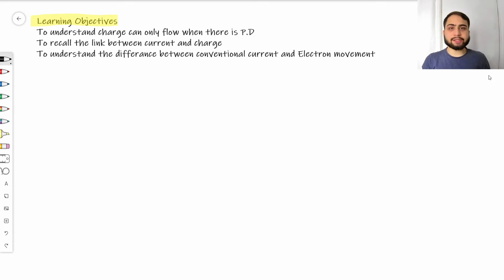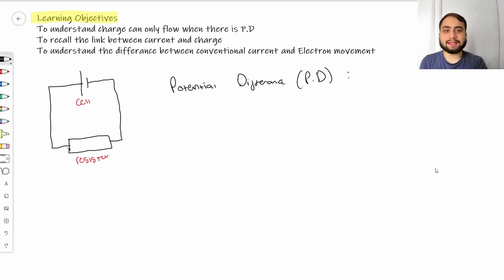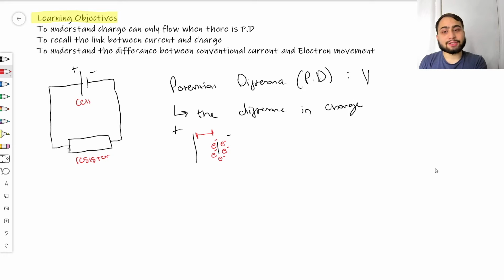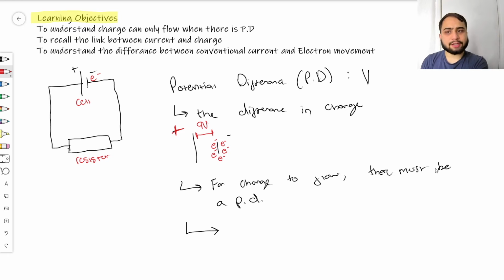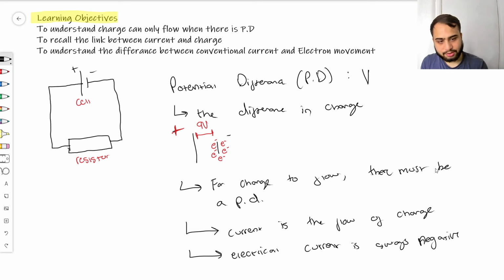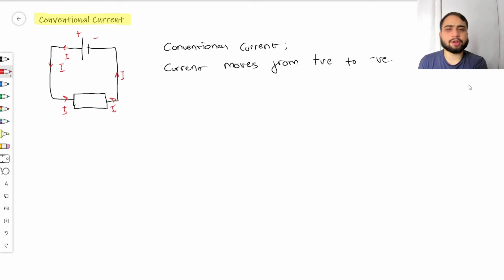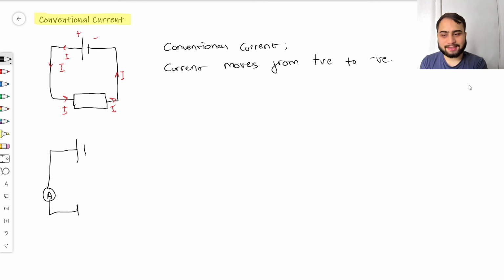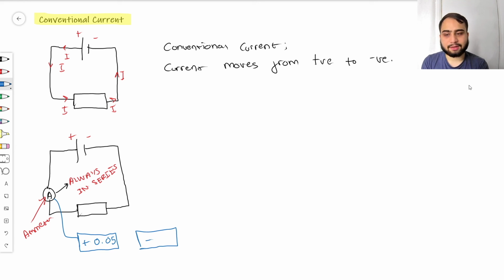Electrical Current: Electricity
Learning objective 0:06
Potential Difference 0:35
Convent. Current 4:08